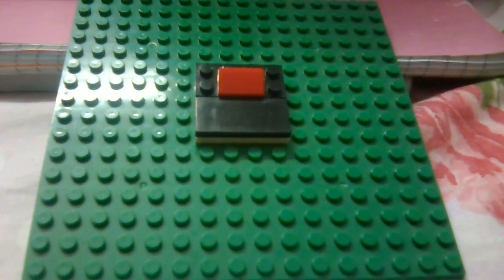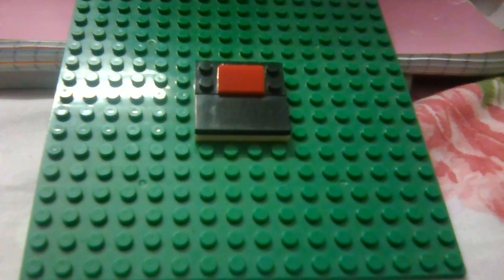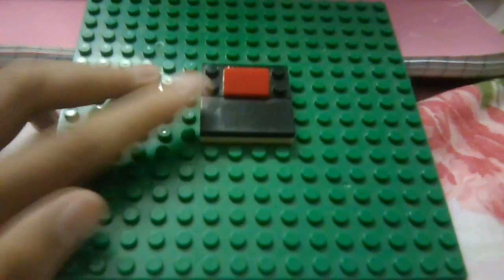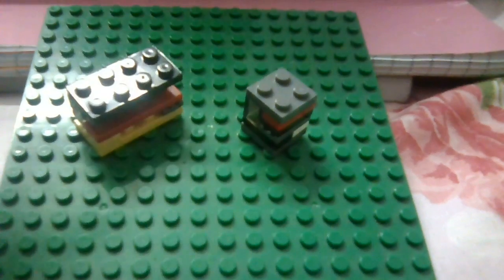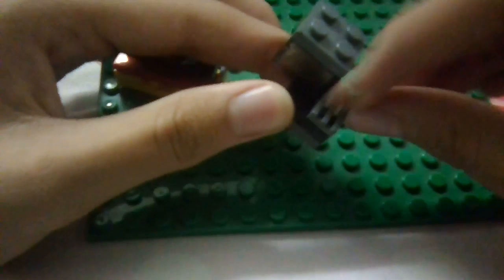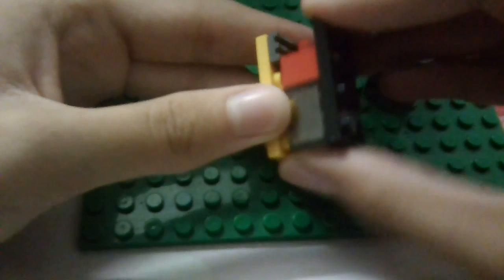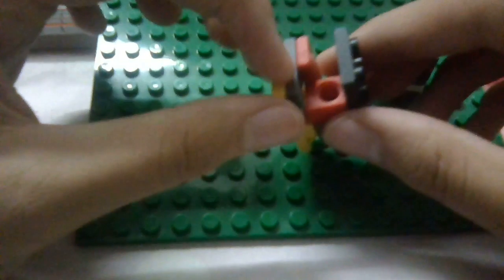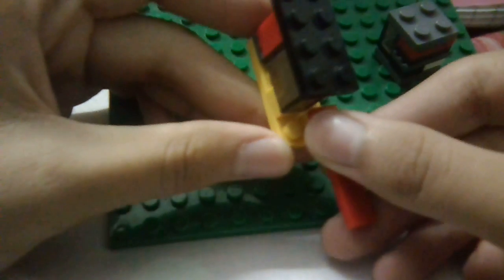Lego Puzzle Series - Part 2: "Fairly Easy"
Hello everyone, welcome back! We are getting up a step! Don't worry, the puzzles will keep getting better and better.